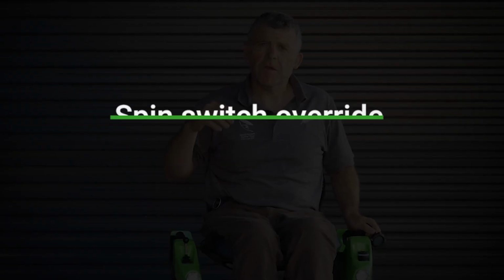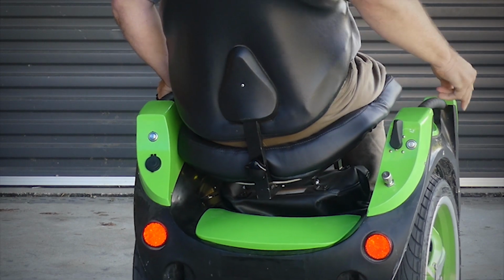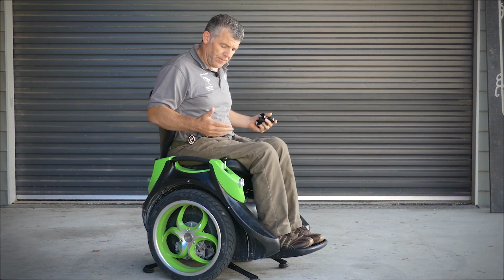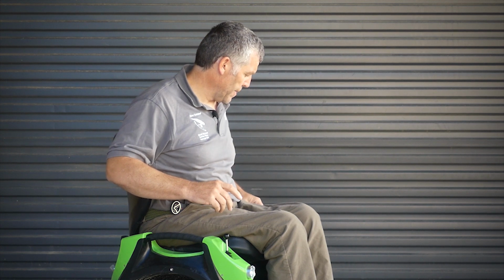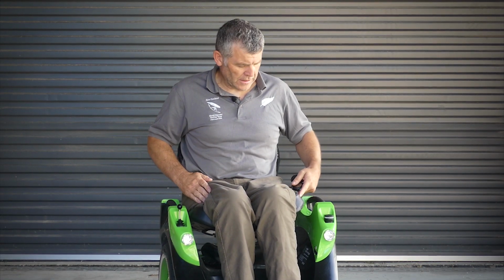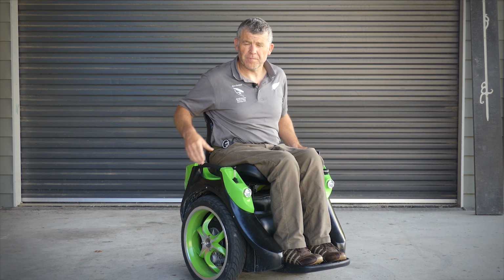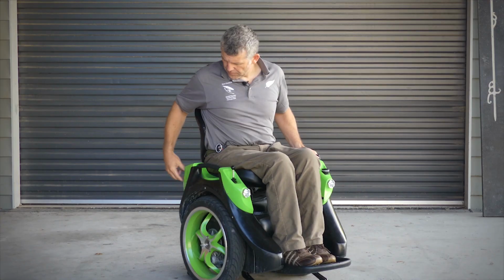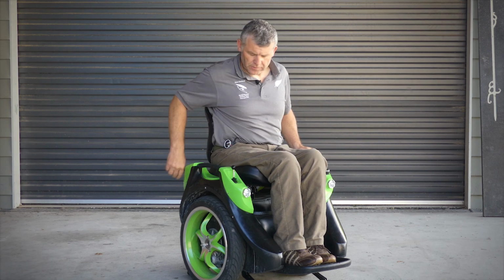Essential Skills: Spin Switch Override